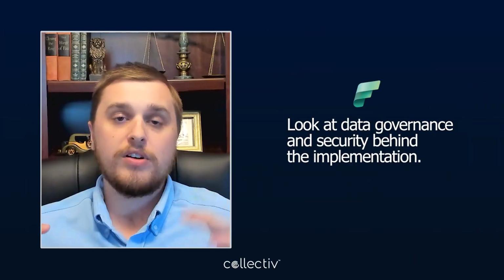Build Better Data Lakes With Medallion Architecture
Explore how the Medallion Data Lake Architecture in Microsoft Fabric turns raw data into structured, high-quality datasets for improved data management and reporting.

*Related Content*

Microsoft Fabric October Update: Smarter Copilot Power BI Reports and GitHub Real-Time Dashboards

Build a strong architecture, improve analytics, and leverage AI with the leading Microsoft consulting partner.